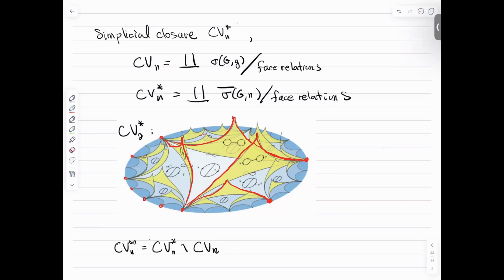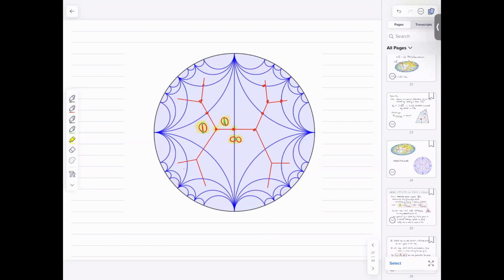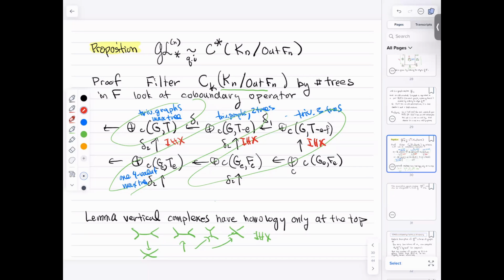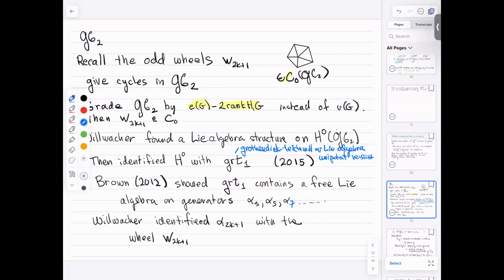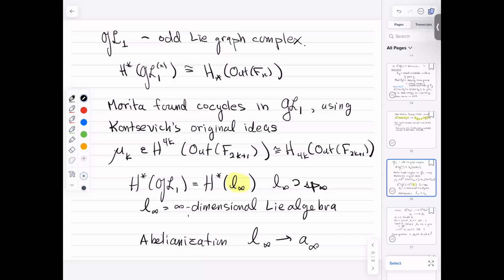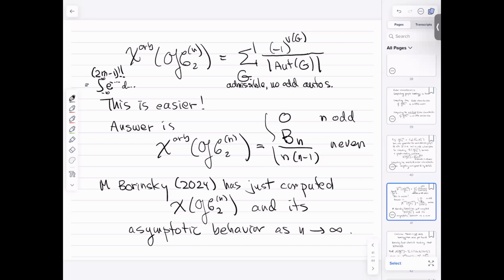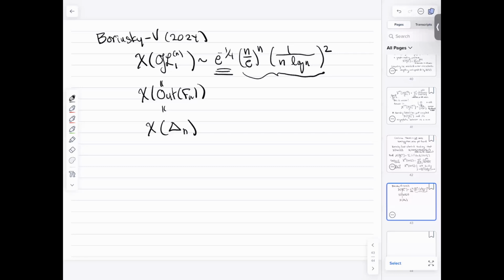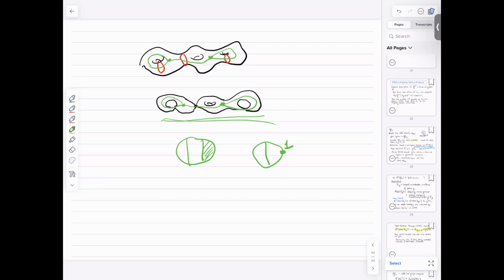TRHW01 | Prof. Karen Vogtmann | Graph complexes II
Speaker: Professor Karen Vogtmann (University of Warwick)
Date: 12th Jun 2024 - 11:15 to 12:15
Venue: External
Title: Graph complexes II
Abstract: I will give an introduction to Kontsevich's graph complexes and explain how they are related to various spaces of graphs and to automorphism groups of free groups and surface groups. In the second hour I will discuss recent results on the Euler characteristic of various graph complexes.